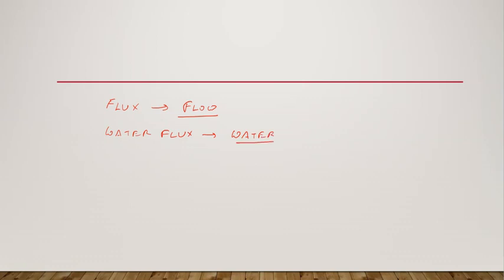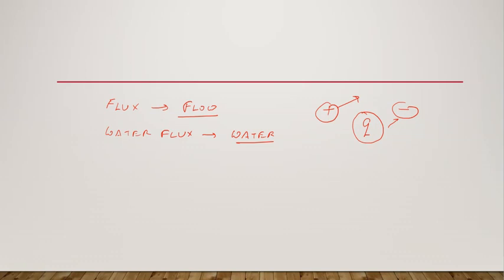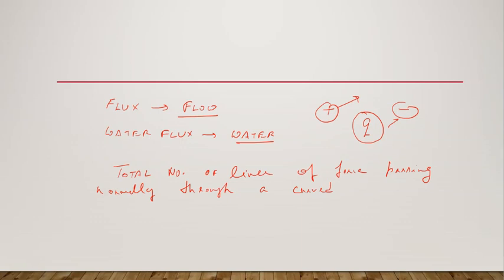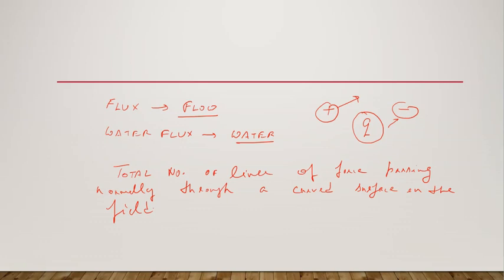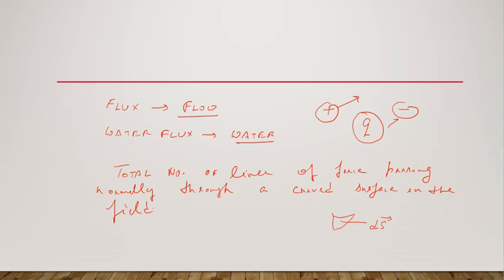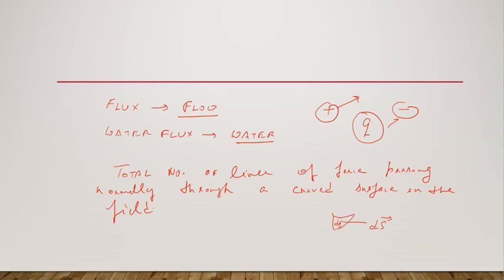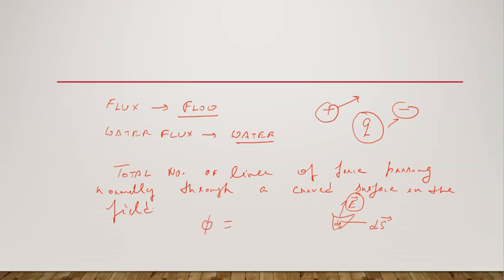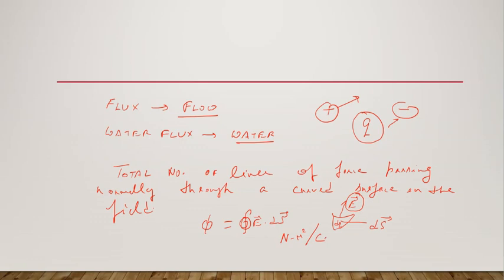Meaning of Electric Flux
This video lecture will explain the Meaning of Electric Flux.